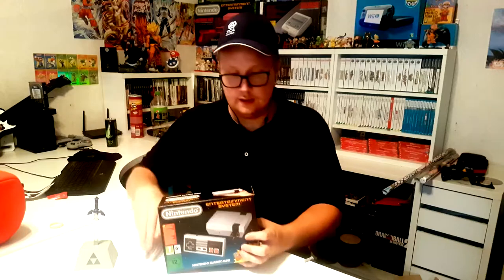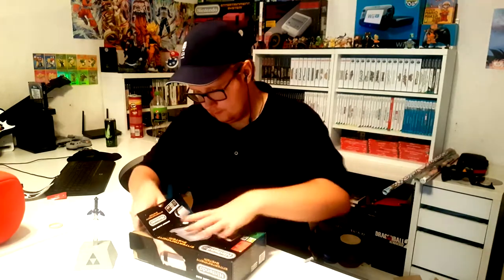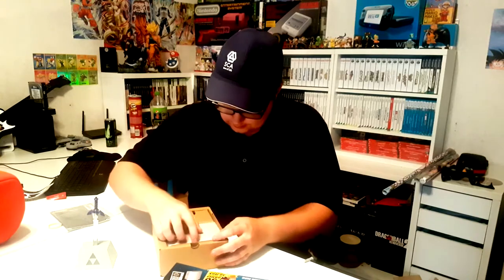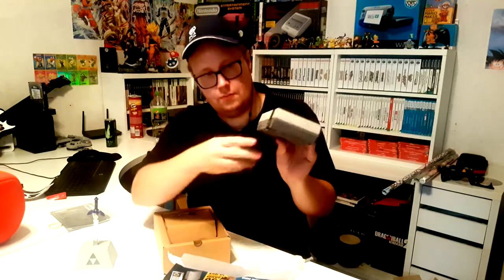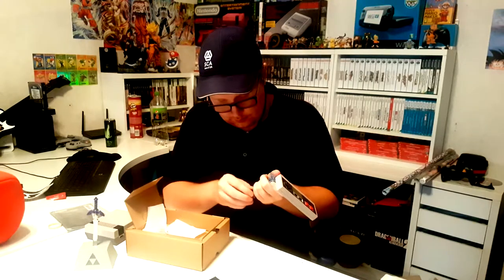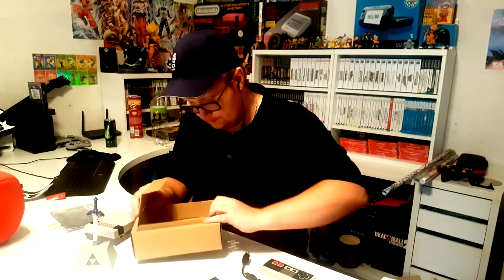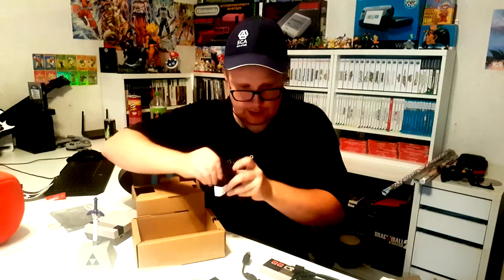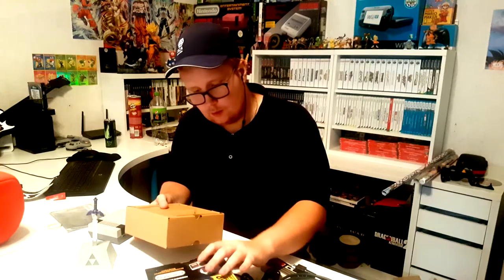► Unboxing - NES CLASSIC!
Welcome to my new walkthrough of Legend of Zelda: Breath of the Wild which is mostly for those who can't find secrets.

» ● Skype - SarcainSG «